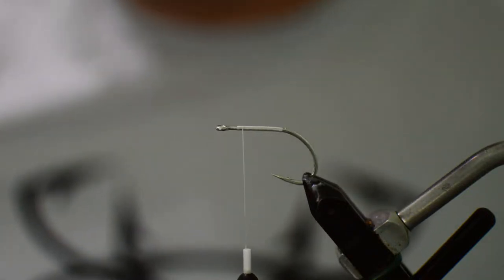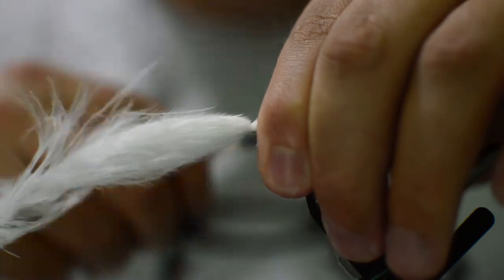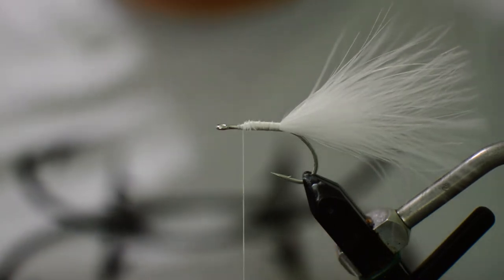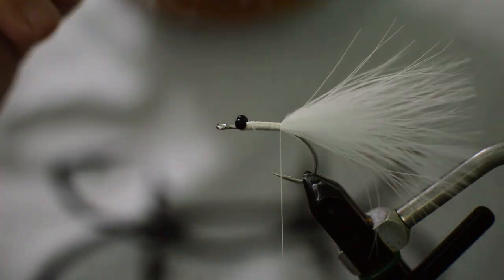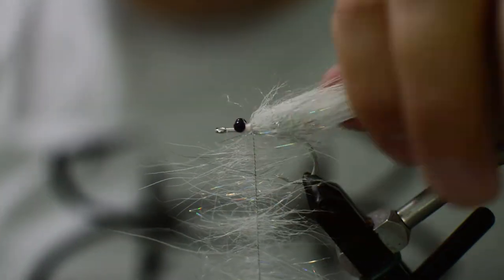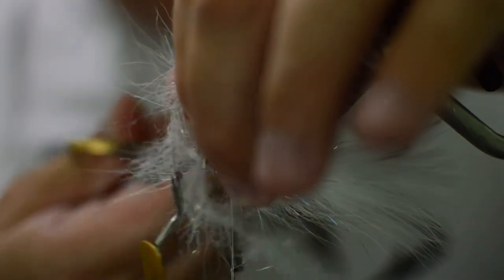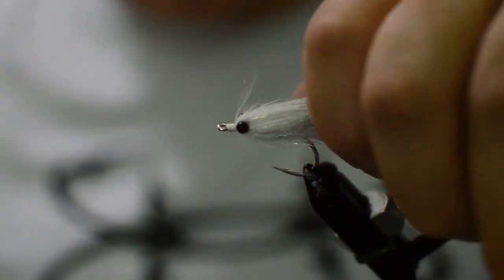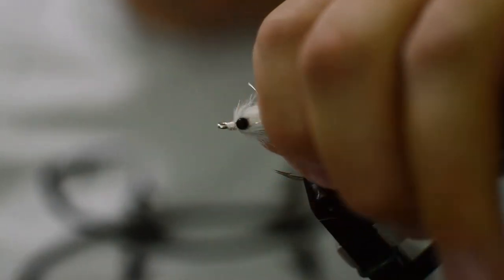Schminnow Fly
Schminnow are very popular flies for snook on the beach, under docklights, and in the shallows of the backcountry. They work very well and are very easy to tie so great for beginners. Generally tied to be very light for a soft presentation and designed to provide alot of movement when stripped. This is a fly you will want if your box next time you head out for snook.

Materials
Thread: UTC 140
Hook: Gamkatsu SC15 1/0
Eyes: Small beadchain or Mono eyes
Tail: Select Marabou
Body: EP Senyo Chromatic Brush 1.5"